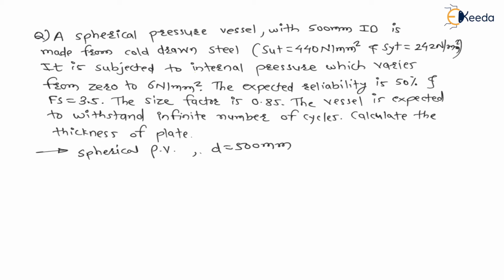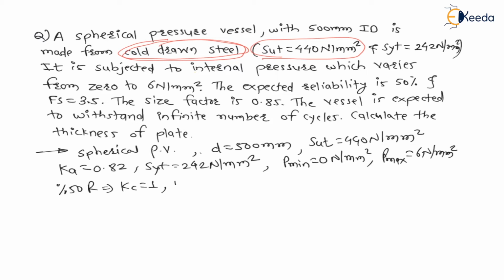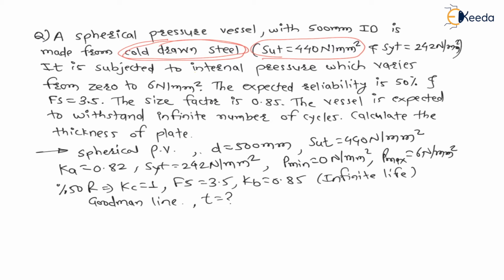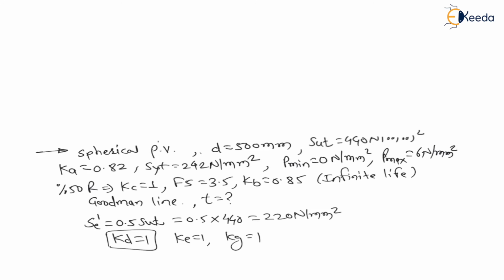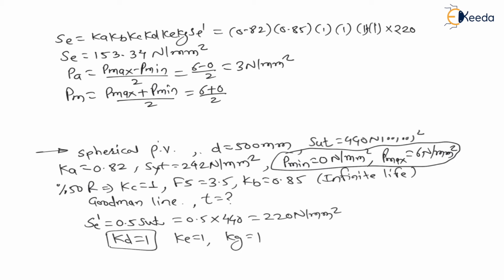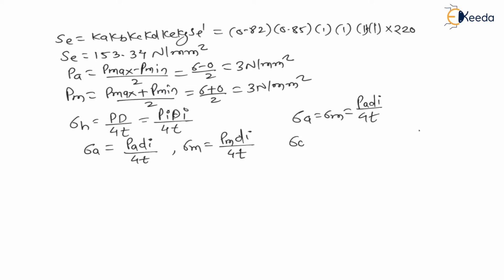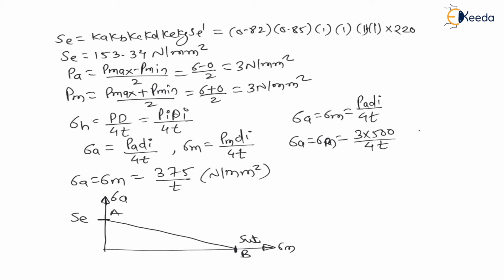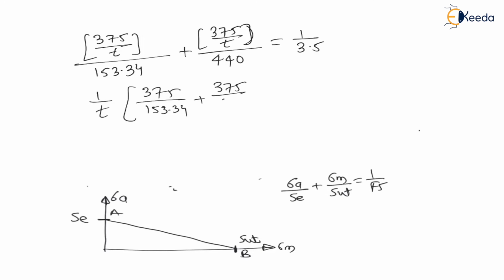Mastering the Numerical 11: Goodman diagram | Design for Fatigue load | GATE Machine Design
Welcome to another insightful session on Machine Design! In this video, we delve into the crucial concept of Goodman Diagram and its application in designing for fatigue load. Join us as we break down complex numerical problems step by step, making it easy for you to grasp. Whether you're a GATE aspirant or simply interested in mechanical engineering, this tutorial will enhance your understanding. Follow along with clear explanations and practical examples. Don't miss out on mastering this essential topic. Hit play now and boost your knowledge in Machine Design!

Happy Learning.